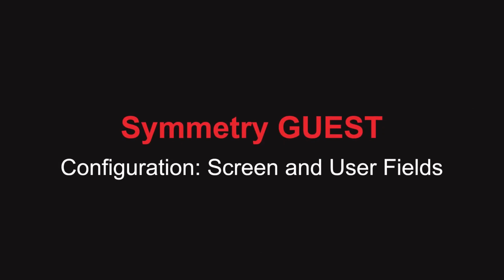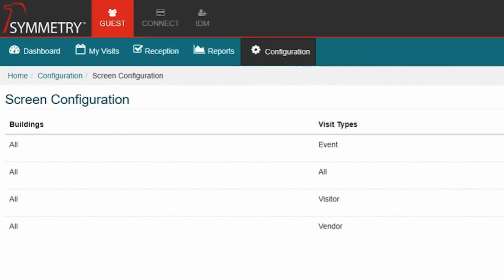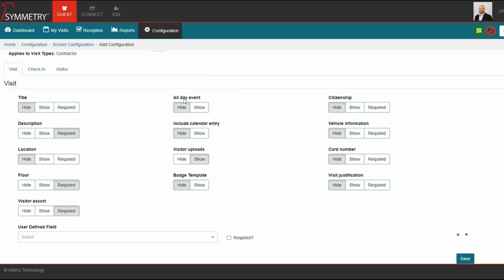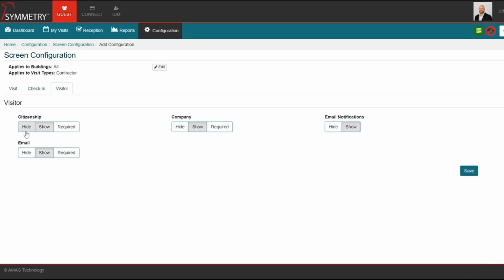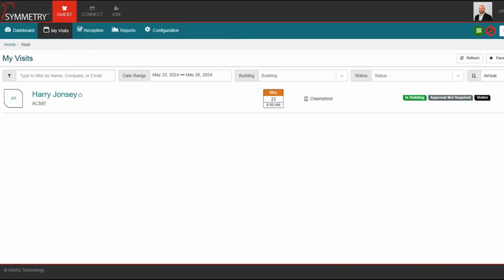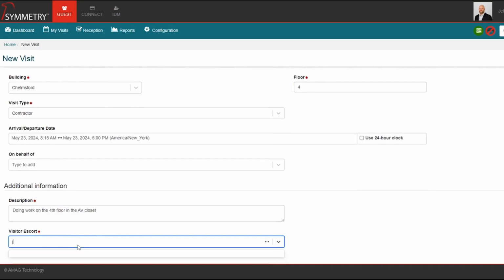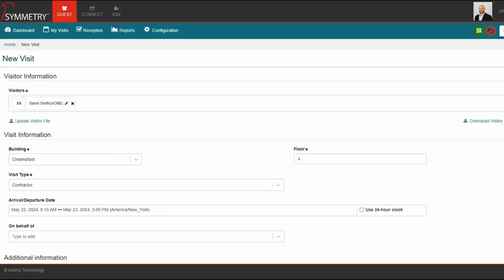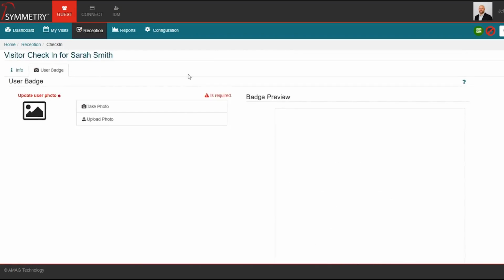Additional System Configurations 04 - GUEST - Screen Configuration and User Defined Fields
In this video, GUEST - Configuration - Screen Configuration and User Defined Fields, learn the basics of GUEST to help you get the most out of its features. Perfect for new users or anyone looking for a refresher.